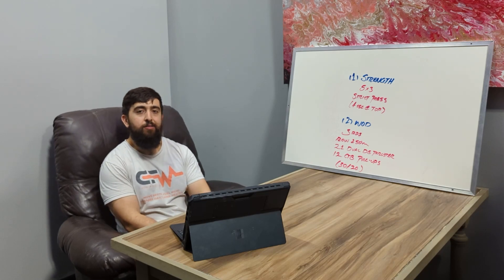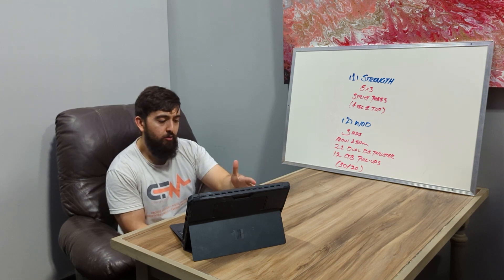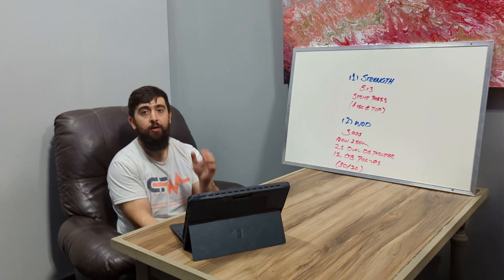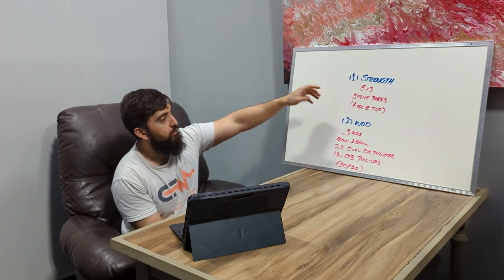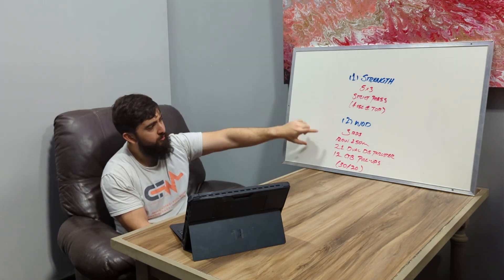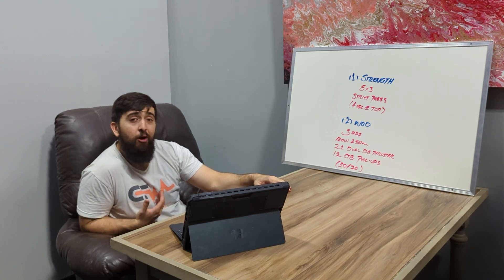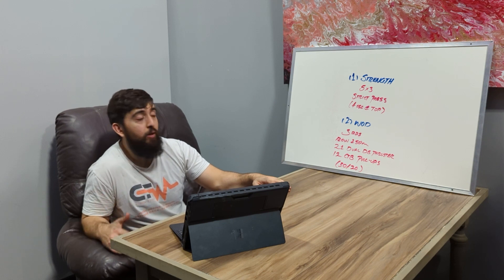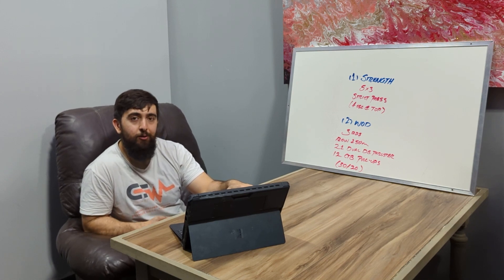4.14.2023 CFW WOD INTENT